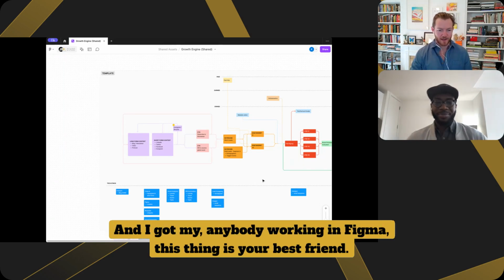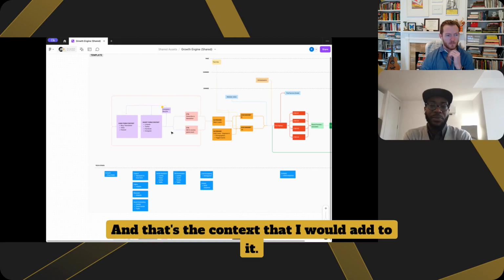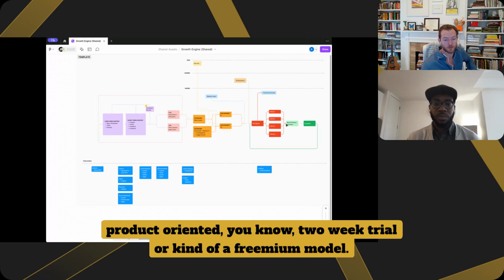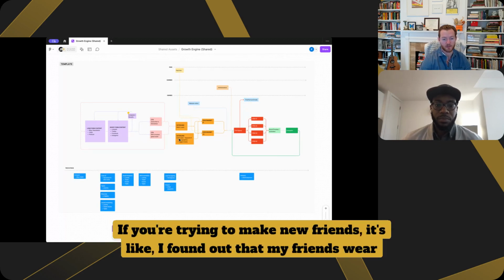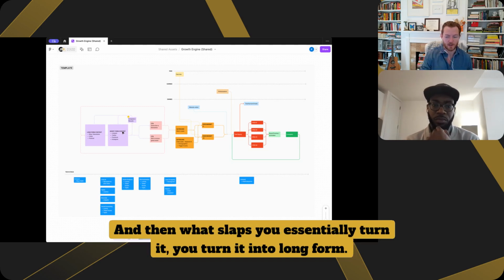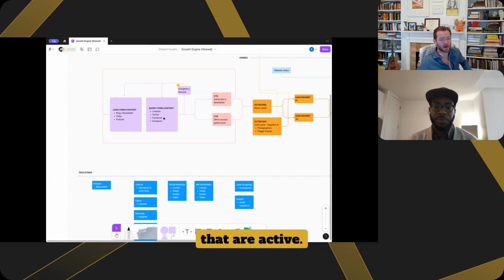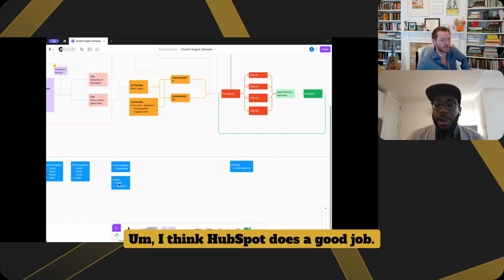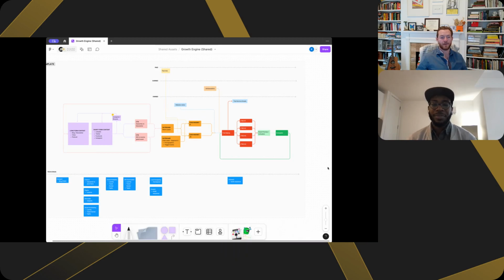The Growth Engine Diagram We're Using to Generate 20% YoY Growth (Operating Concept)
00:00 - Introduction and Overview
02:00 - The Importance of Visualizing the Growth Engine
03:07 - Long Form and Short Form Content
06:19 - Lead Magnets and Warm Leads
07:16 - The Power of Feedback Loops and Referrals
08:11 - Segmenting Customer Segments and Jobs to be Done
09:14 - Owned, Earned, and Paid Channels
14:56 - The Tech Stack
16:31 - Starting with Short Form Content
23:22 - Lead Scraping and Email Sequences
25:06 - Trial Signups and Onboarding
26:06 - DM Automation and Closing Thoughts

Exploring an exit? Shoot us a DM 🚀📩

//ABOUT ACQUIRE & OPERATE-

This podcast is dedicated to acquiring and operating Micro SaaS firms.
Tune in for deal analysis, operating frameworks / templates, and other musings...